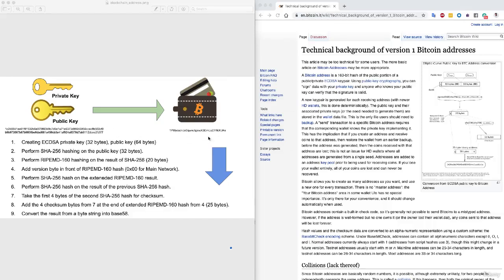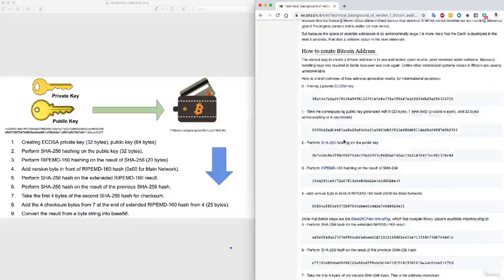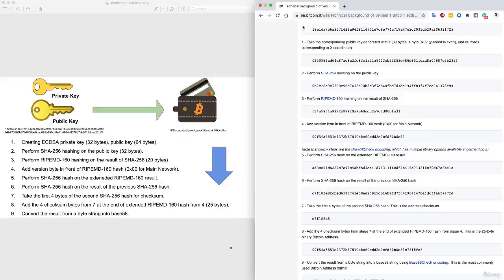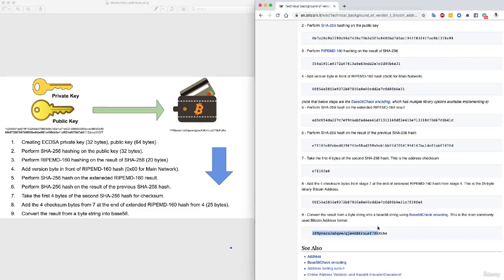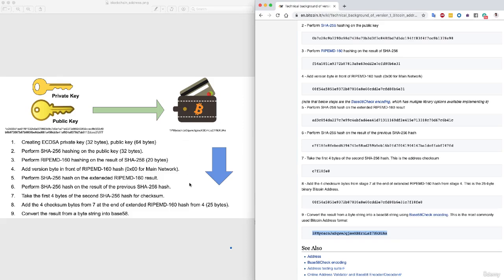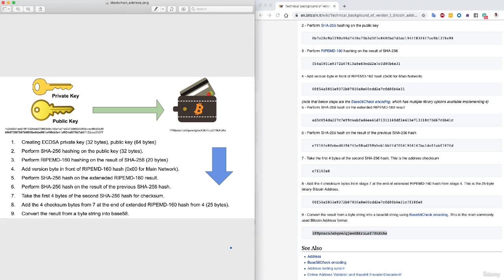016 How to Create Addresses for Blockchain